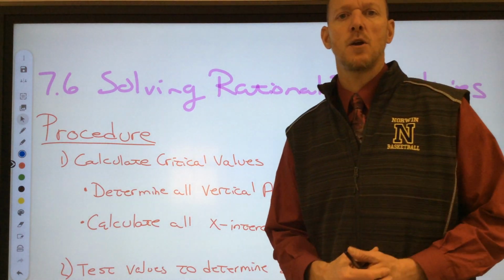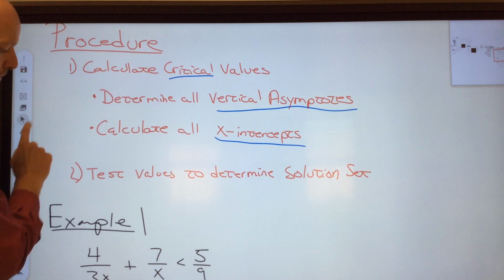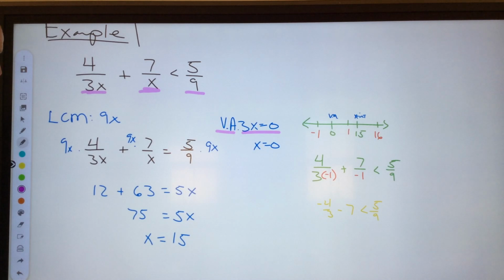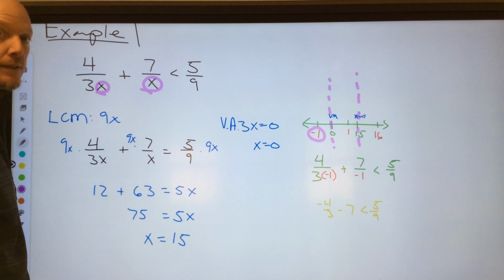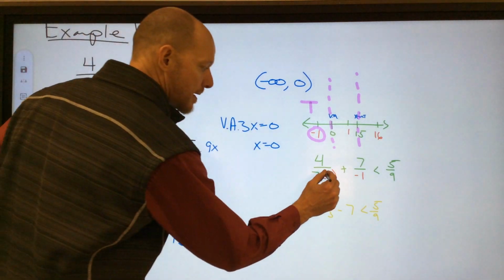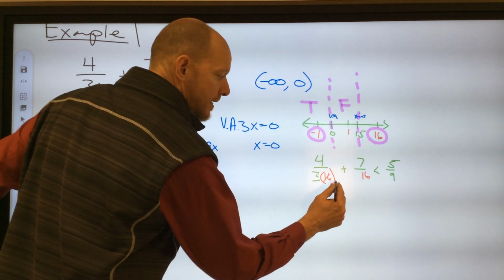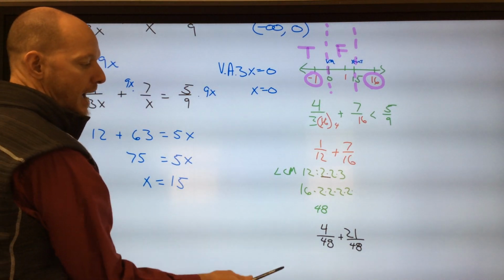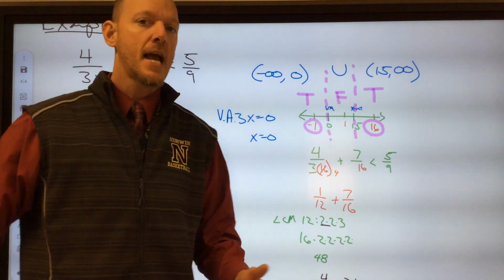7.6 Solving Rational Inequalities with Tables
Video explaining how to determine critical values and then test points to determine the solution set.